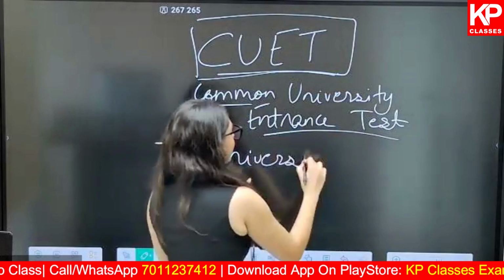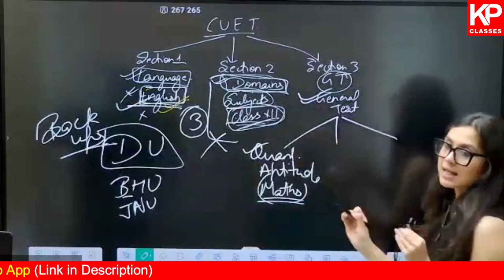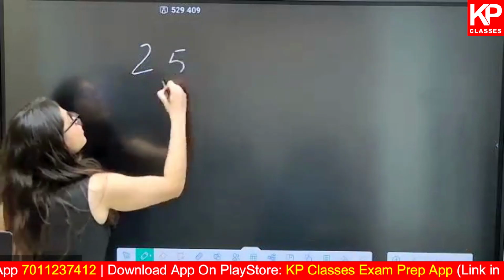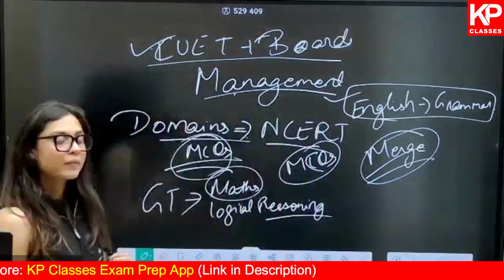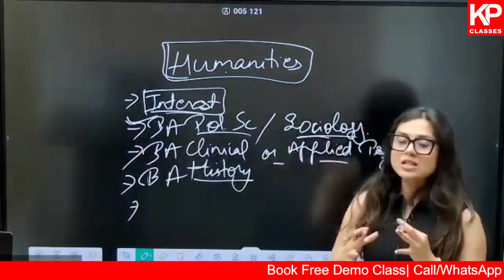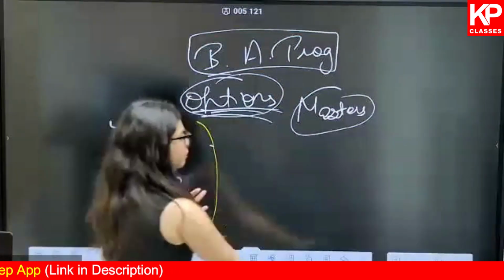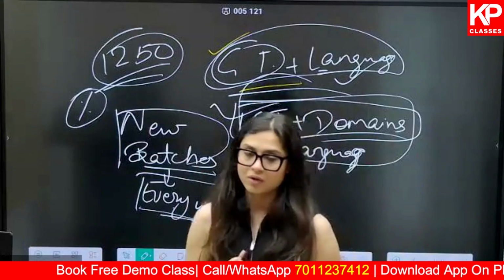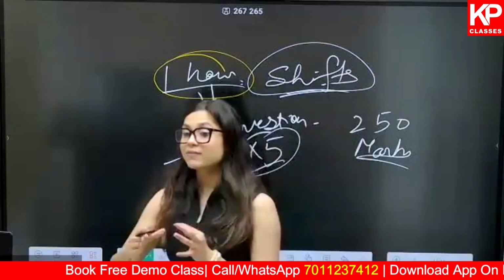CUET Admission Process 2026 Explained 🔥 | Step-by-Step Guide for UG Students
🎓 CUET Admission Process 2026 – Complete Step-by-Step Guide!

Confused about how CUET admission works after the exam? In this video, we break down the entire CUET 2025 admission process — from registration, counseling, and choice filling to final college allotment. Whether you're applying to DU, BHU, JNU, or any central university, this guide is all you need!

📌 What you’ll learn:

CUET Counseling Process 2025
University-wise admission portal info
How to choose colleges & fill preferences
Documents required for admission
Final seat allotment and cutoff details

If you are preparing for CUET UG 2025, please join us at KP Classes. Our experienced faculty team will help you secure seats in Central Universities or top colleges.

                              [ Watch Demo Classes ]
◾ CUET 2025 General Test- [Demo Class]

◾ CUET 2025 Biology- [Demo Class]
◾ CUET 2025 Chemistry- [Demo Class]

Join KP Classes Boost Your  CUET 2025 Preparation. For more information about CUET 2025 Domain Click Below Link:-

🎯ENROLL OUR NEW Batches (Starting at Just Rs. 2.999/-only)🎯

🎯Book a FREE DEMO CLASS for CUET UG 2025

For CUET UG 2025, Free Study Material, Test Series, PYQ's and More!!!
JOIN US

KP Classes (Social Platform For CUET UG)

CUET admission process 2025,
CUET UG counseling step by step,
CUET 2025 seat allotment,
CUET choice filling guide,
How to take admission through CUET,
CUET 2025 college admission procedure,
CUET university admission portal,
CUET centralized counseling,
CUET required documents for admission,
CUET admission kaise hota hai,